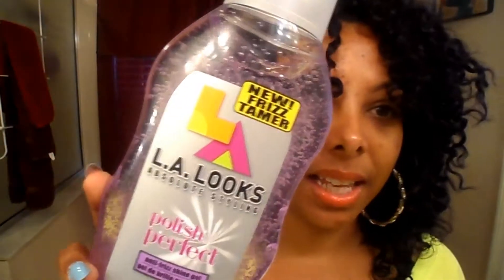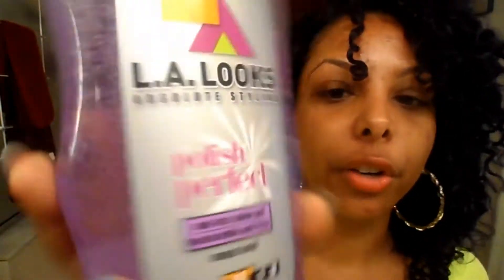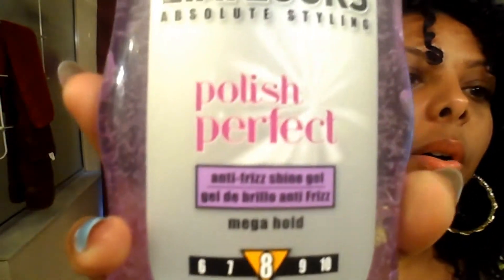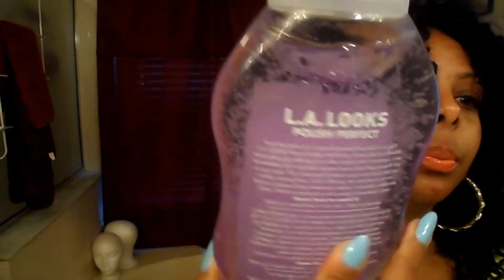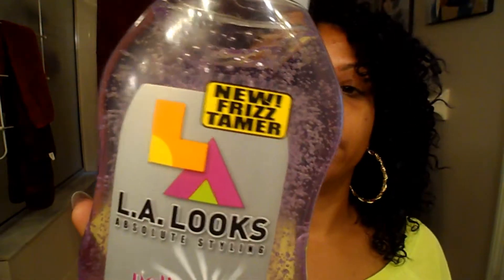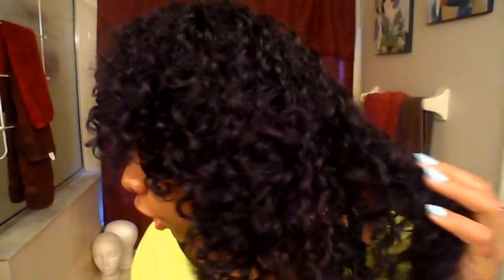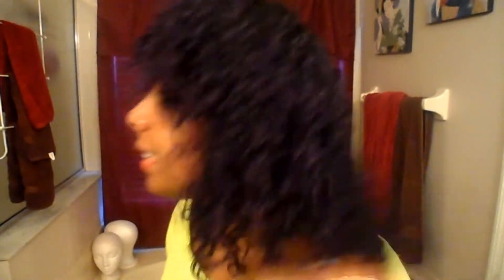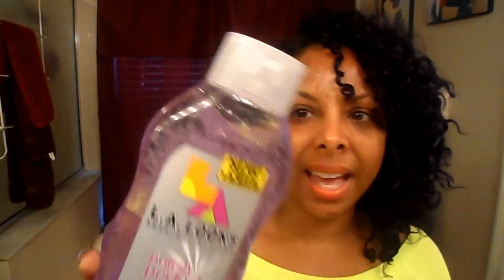LA Looks Polish Perfect Gel [Fine Natural Hair - 3a/3b]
Love this gel! For less than 2 bucks you can't beat it. I still love my Holy Grail LA Looks Wet Look gel but this one gives a great hold without any crunch and seems to define my curls nicely!

*All items featured were purchased by me